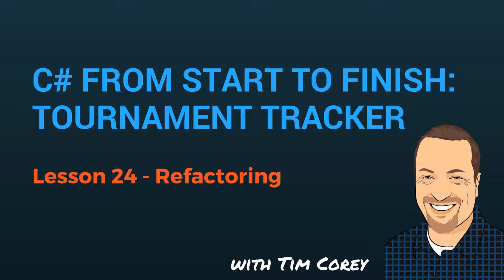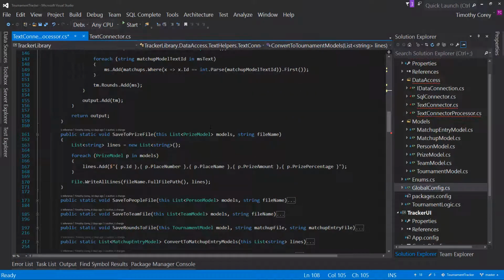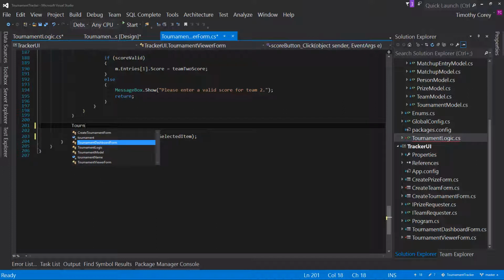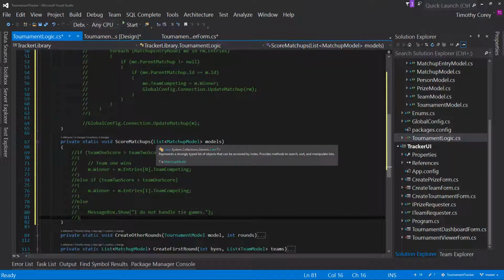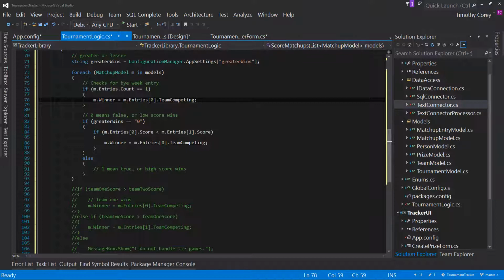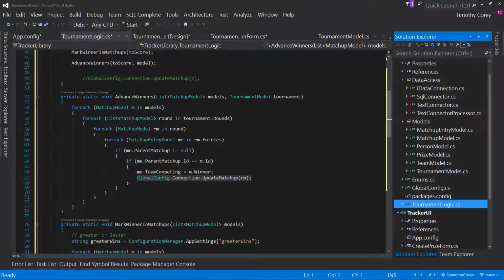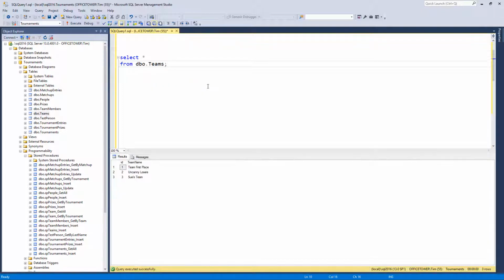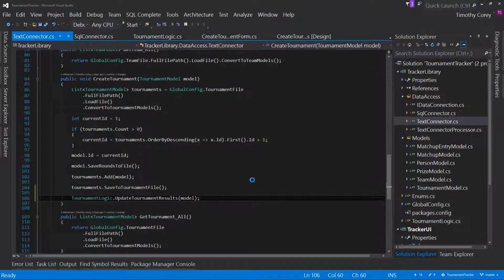C# App Start To Finish Lesson 24 - Refactoring